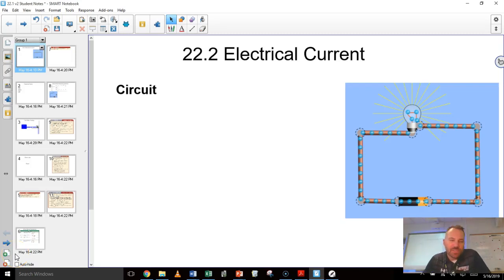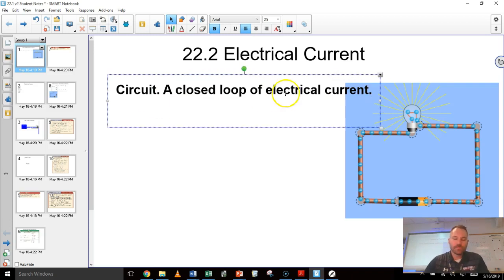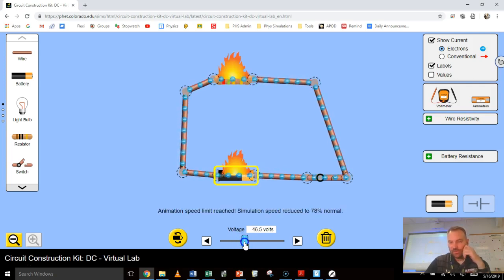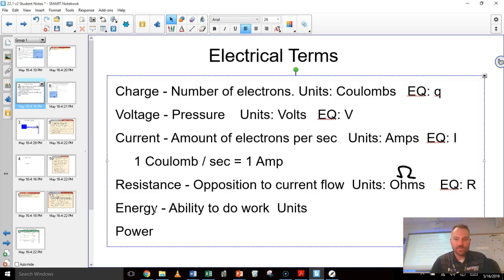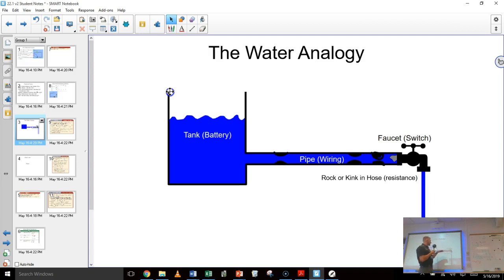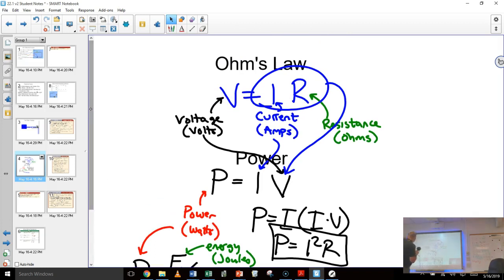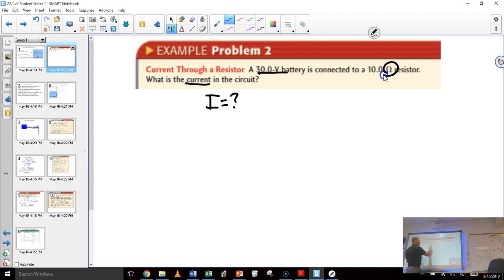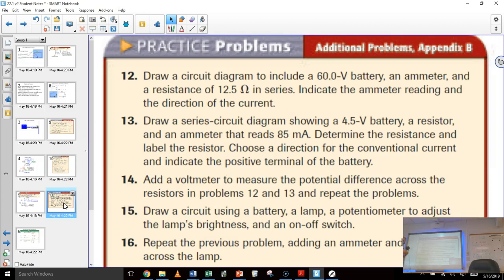22.2 v2 Electrical Current and Ohm's Law